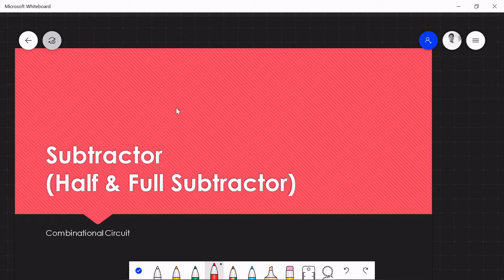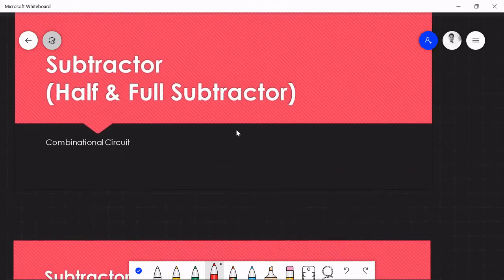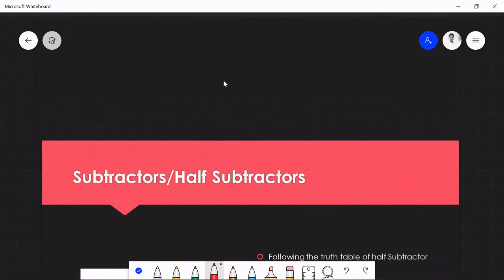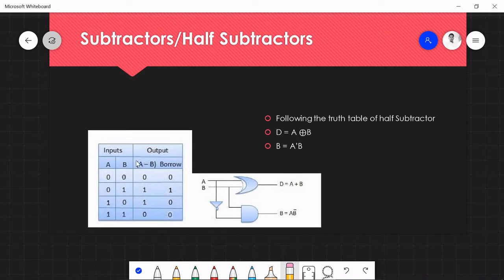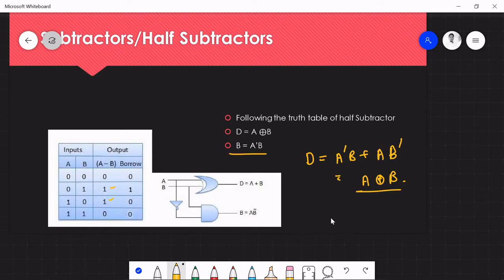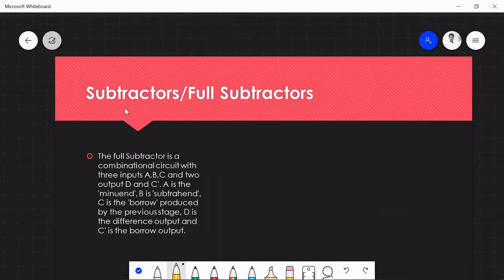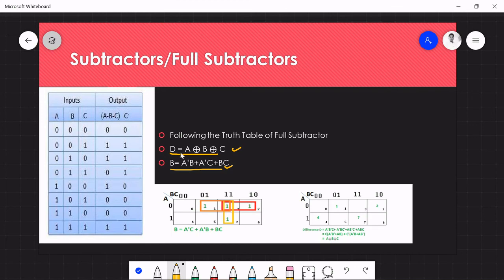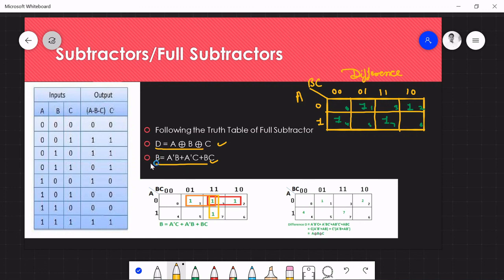Combinational Circuit Part II (Subtractor- Half Subtractor, Full Subtractor)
This lecture will teach you about the adder circuit half subtractor and full subtractor.